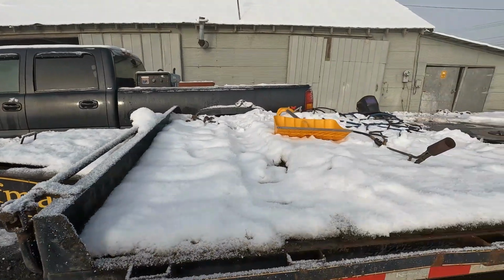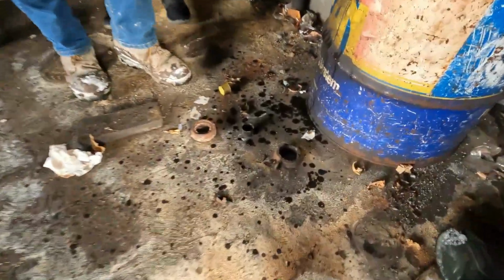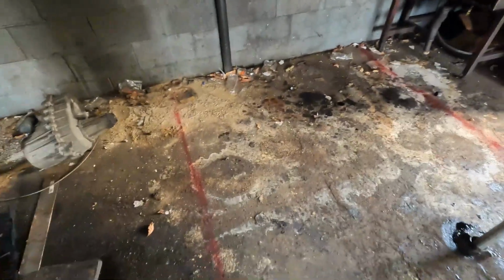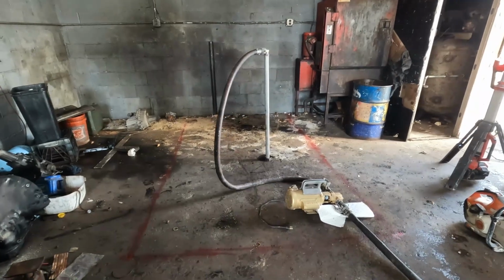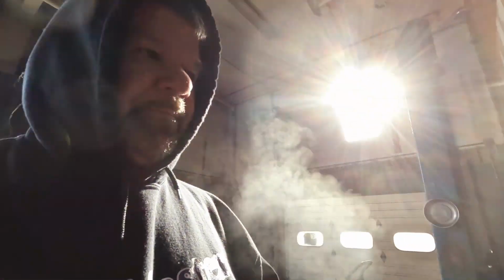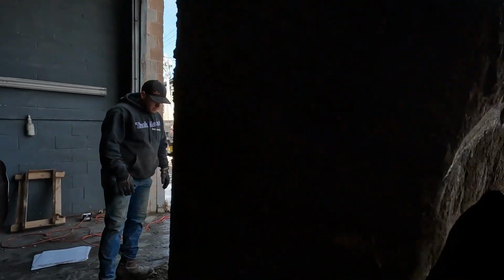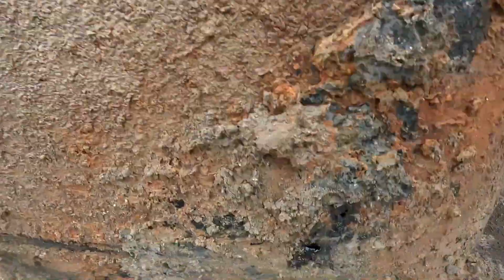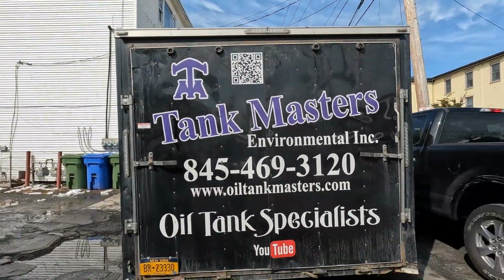How to Remove Waste Oil Tanks Under an 8" Concrete Slab Inside Mechanic Shop in Goshen, NY